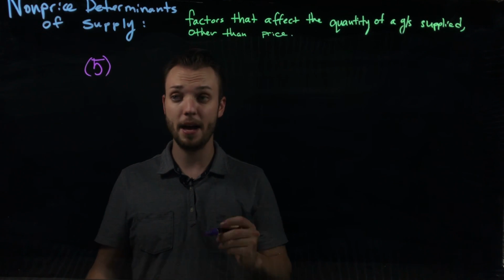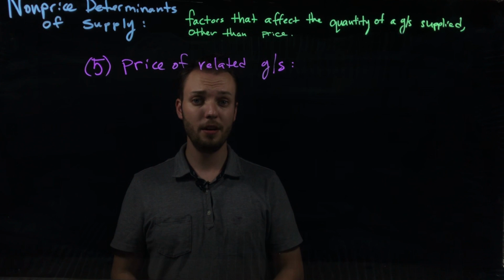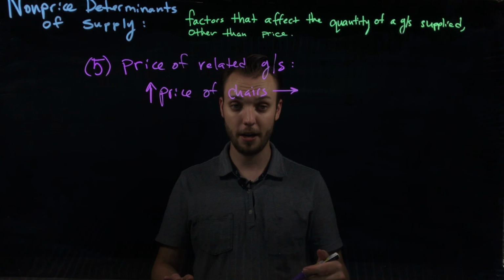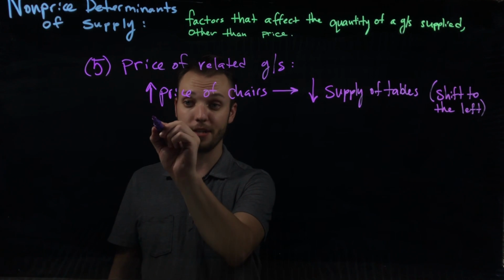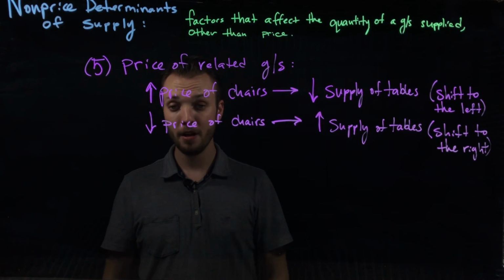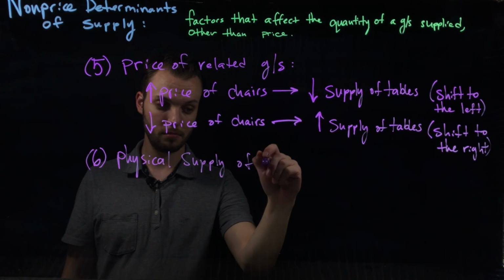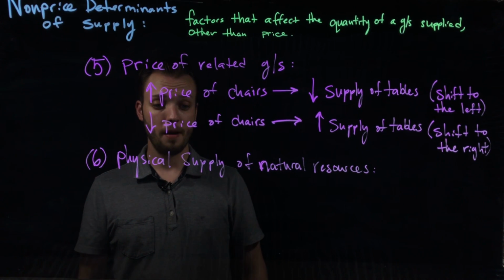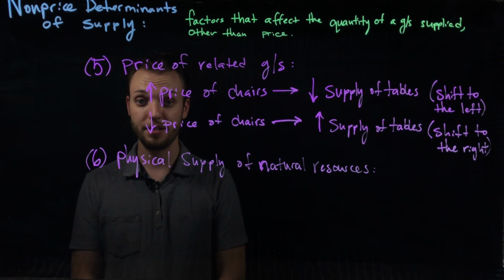Nonprice Determinants of Supply-part 3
Part 3 of Nonprice Determinants of Supply

ECO 100: Intro to Economic Principles , Fall 2019

Dustin Hamalainen, Ph.D
Department of Economics
Franklin & Marshall College